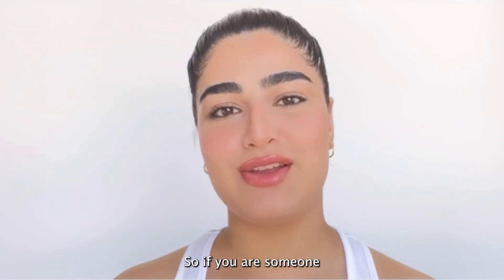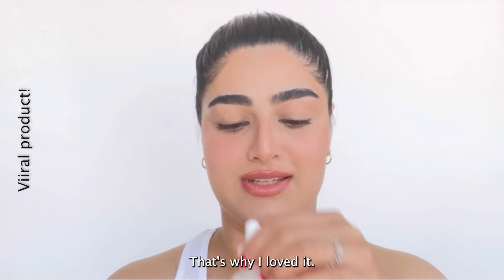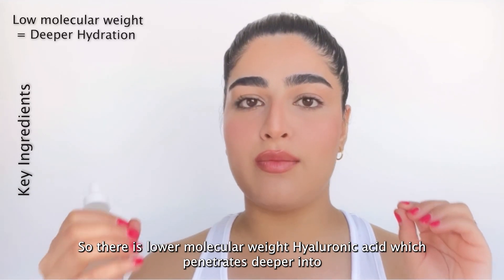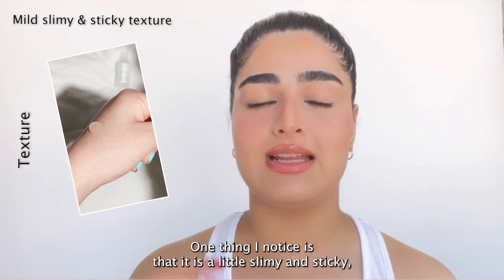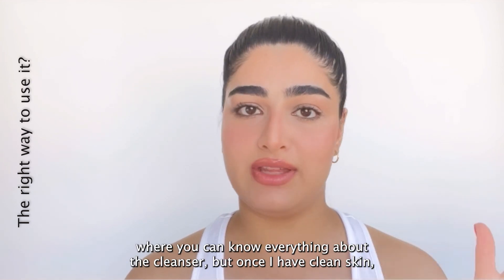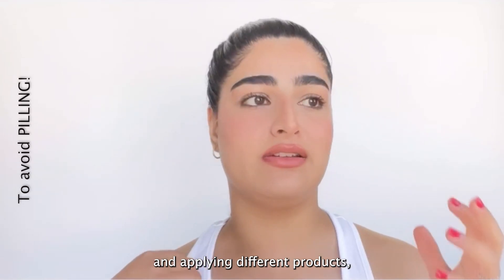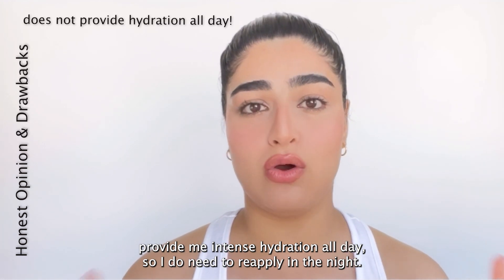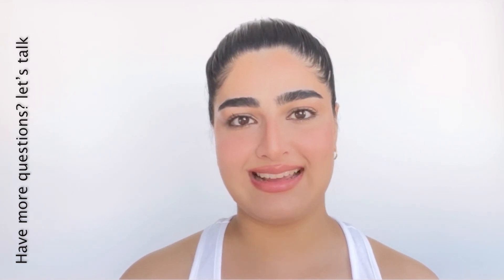Honest Review The Ordinary Hyaluronic Acid 2% + B5 | Correct way to use for Plump, Hydrated Skin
Hi beautiful you! I used The Ordinary Hyaluronic Acid 2% + B5 for 17+ days and my dry skin is plump and dewy. This is how I use the Hyaluronic acid serum in my skincare routine. we also talk about DRAWBACKS, CONFLICTS, and ALTERNATIVES. Let me know what other product you would like me to review?

Here I share with you Everything you need to know about a skincare or beauty product to help you save money and decide if you wish to include it into your routine.
Product Links-
1) The Ordinary Hyaluronic Acid + B5 Serum
ALTERNATIVE SERUMS with the same formulations-
1) Good Molecules Hyaluronic Acid Serum
2) The Inkey List Hyaluronic Acid Serum
My website for a detailed read on Beauty & Wellness topics-

Thank you for dropping by. I sincerely hope this video helps you to decide if you need this Hyaluronic Acid Serum 2% + B5.

Warm hugs

Timecodes
0:00 Intro
0:53 Fast Facts
1:06 Key Ingredients
2:18 Texture
2:44 Smell
3:01 Right way to use The Ordinary Hyaluronic Acid Serum
3:53 To avoid pilling
4:29 Honest Review & Drawbacks
5:05 Conflicts
5:14 Where to buy The Ordinary Hyaluronic Acid Serum
5:20 Alternative to The Ordinary Hyaluronic Acid Serum

*The information shared in this video is my own and based on my personal experience. We all are different with different skin types and tolerance. I always recommend reaching out for the smallest product size to see if the product works for you. Do not replace this with professional advice (this video is meant to help you generally).